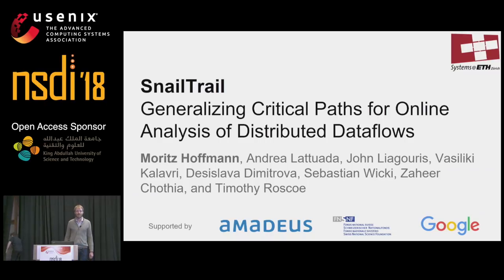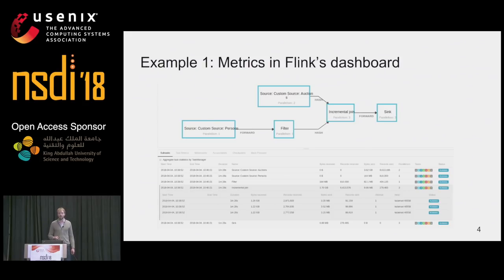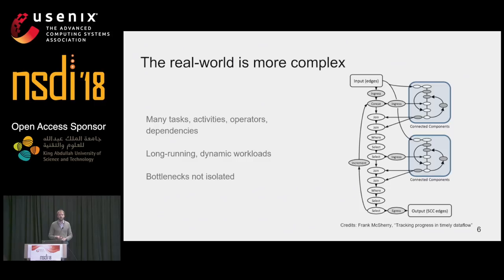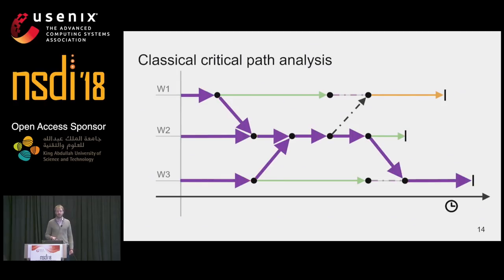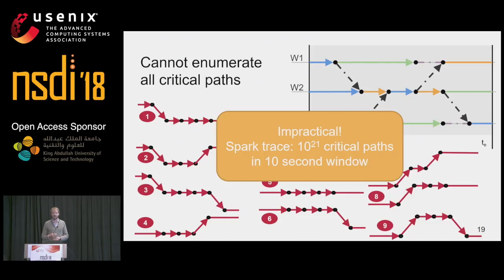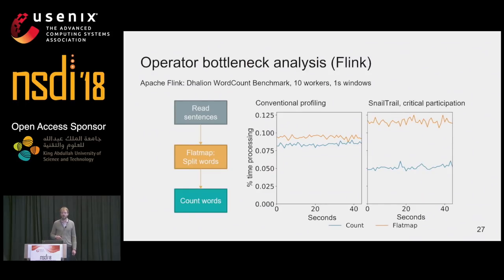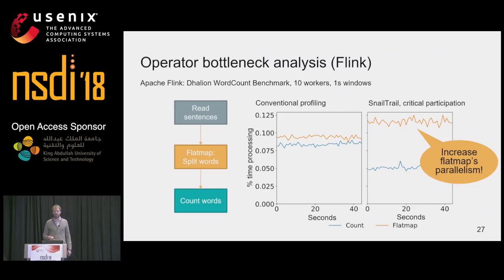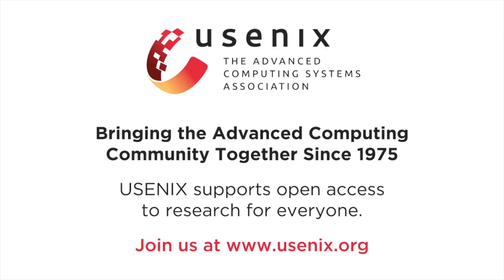NSDI '18 - SnailTrail: Generalizing Critical Paths for Online Analysis of Distributed Dataflows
Moritz Hoffmann, ETH Zurich

We rigorously generalize critical path analysis (CPA) to long-running and streaming computations and present SnailTrail, a system built on Timely Dataflow, which applies our analysis to a range of popular distributed dataflow engines. Our technique uses the novel metric of critical participation, computed on time-based snapshots of execution traces, that provides immediate insights into specific parts of the computation. This allows SnailTrail to work online in real-time, rather than requiring complete offline traces as with traditional CPA. It is thus applicable to scenarios like model training in machine learning, and sensor stream processing.

SnailTrail assumes only a highly general model of dataflow computation (which we define) and we show it can be applied to systems as diverse as Spark, Flink, TensorFlow, and Timely Dataflow itself. We further show with examples from all four of these systems that SnailTrail is fast and scalable, and that critical participation can deliver performance analysis and insights not available using prior techniques.